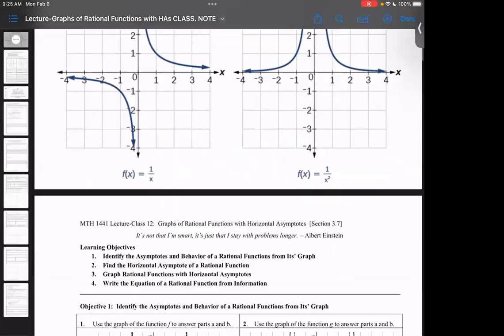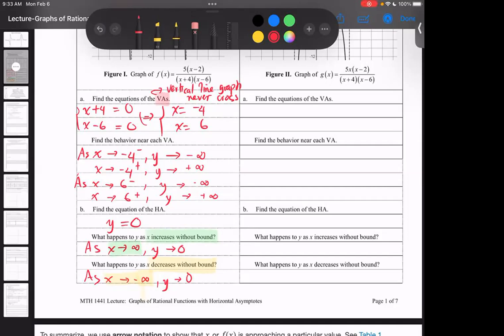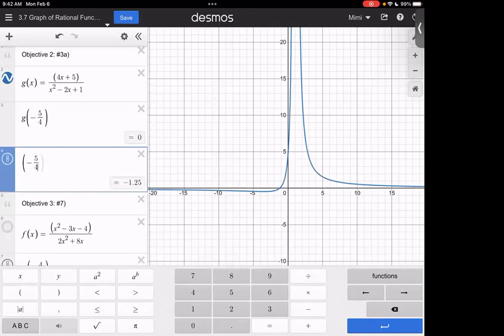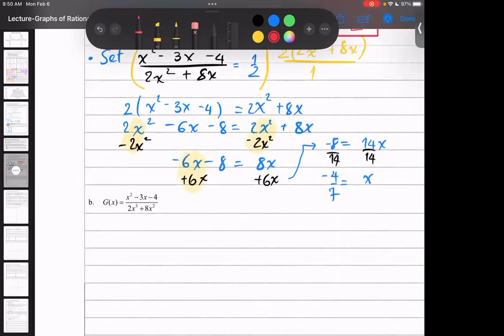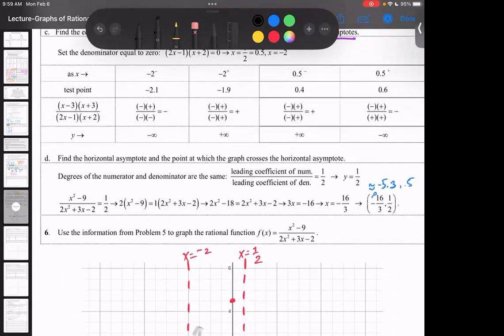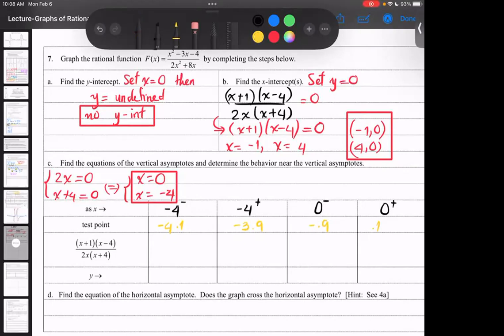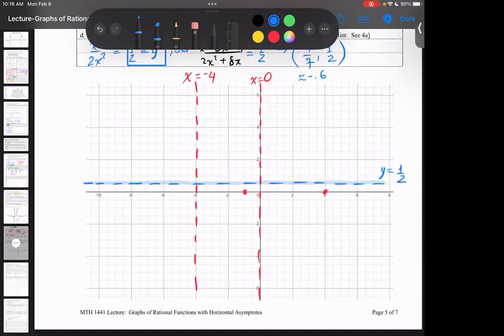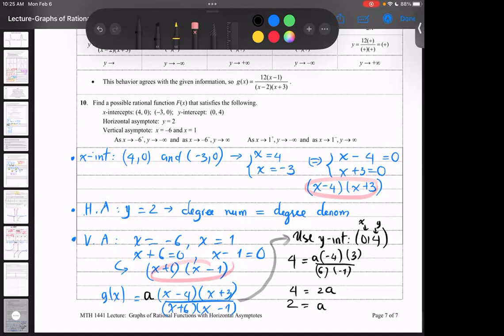Section 3.7 Graphs of Rational Functions with Horizontal Asymptotes (W2023)